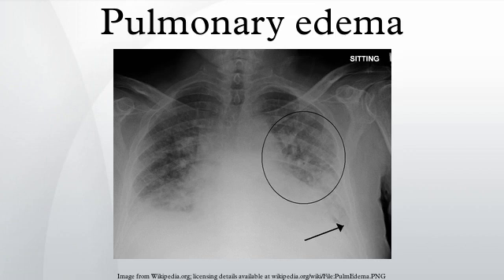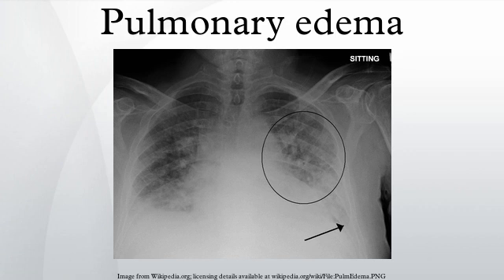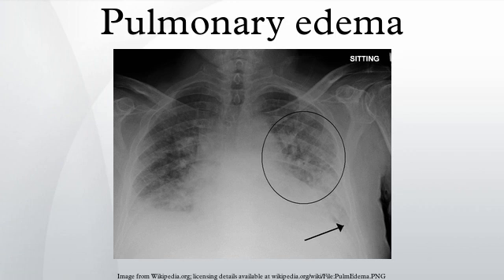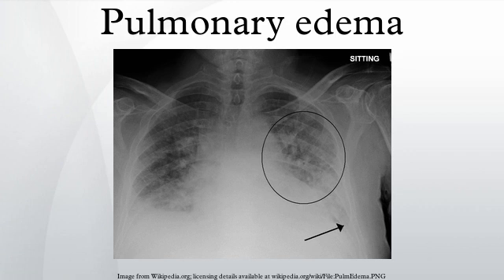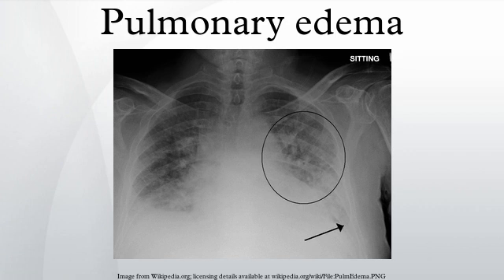Pulmonary edema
Pulmonary edema (American English), or oedema (British English; both words from the Greek οἴδημα), is fluid accumulation in the air spaces and parenchyma of the lungs. It leads to impaired gas exchange and may cause respiratory failure. It is due to either failure of the left ventricle of the heart to adequately remove blood from the pulmonary circulation ("cardiogenic pulmonary edema"), or an injury to the lung parenchyma or vasculature of the lung ("noncardiogenic pulmonary edema"). Treatment is focused on three aspects: firstly improving respiratory function, secondly, treating the underlying cause, and thirdly avoiding further damage to the lung. Pulmonary edema, especially in the acute setting, can lead to respiratory distress, cardiac arrest due to hypoxia, and death.